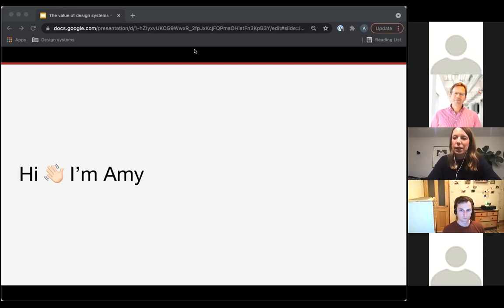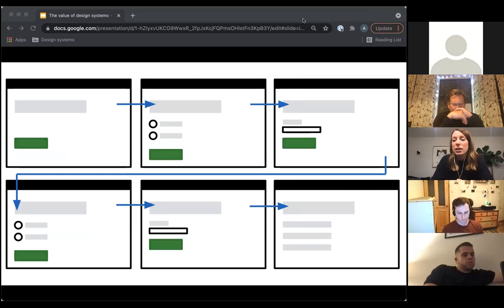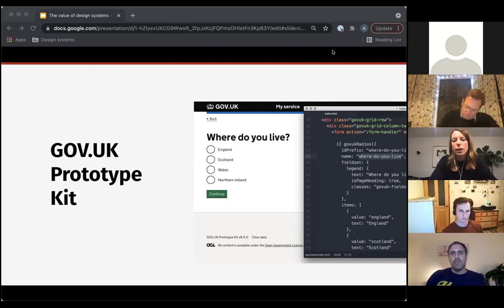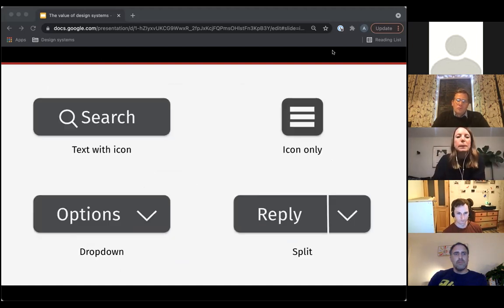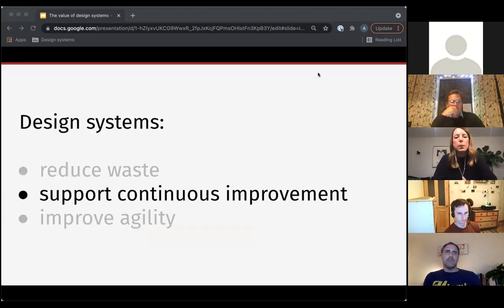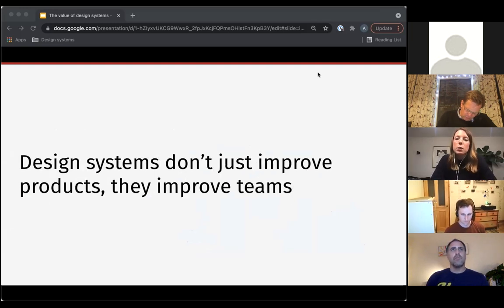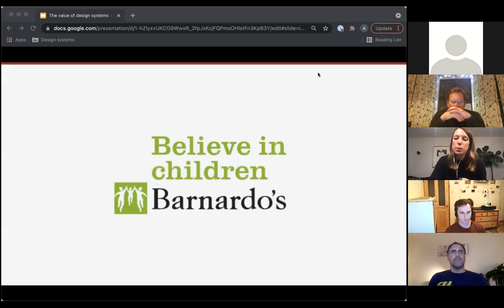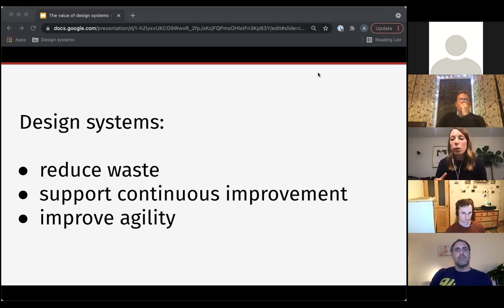Amy Hupe - Design Systems